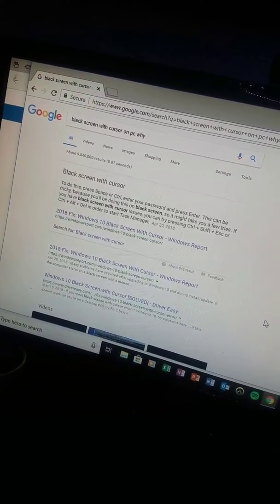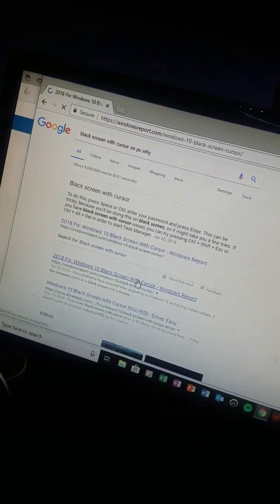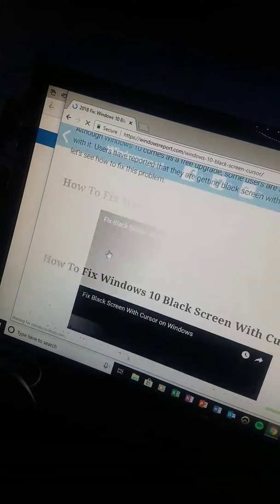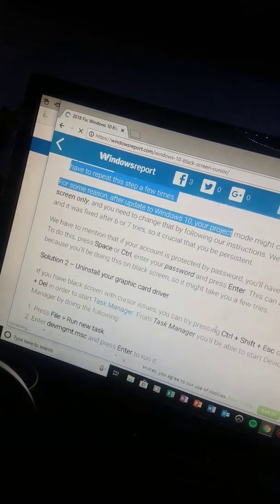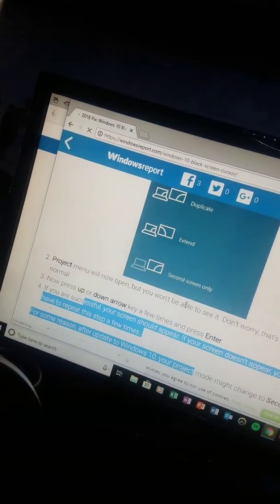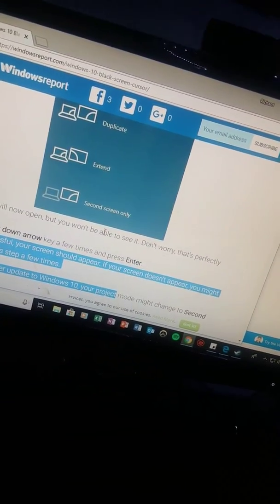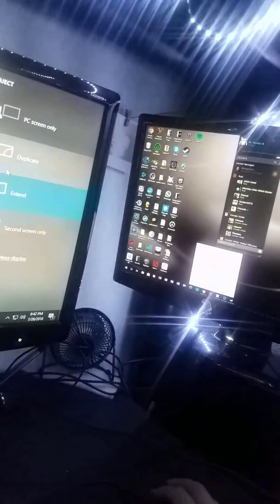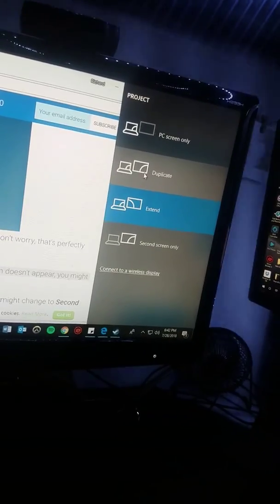Fix - Windows 10 black screen with cursor before login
Black screen of death